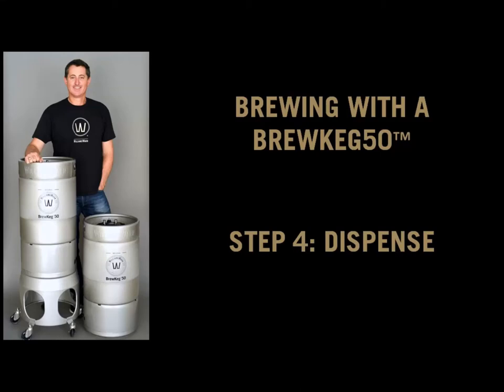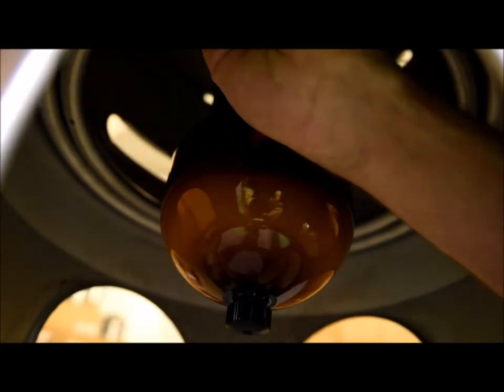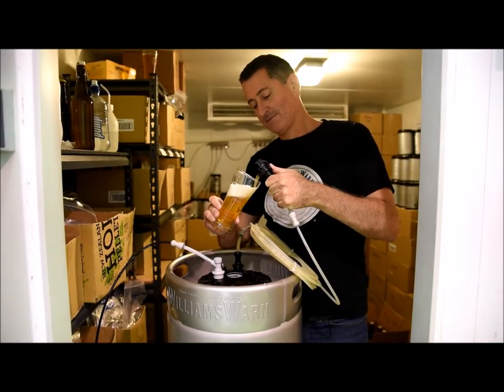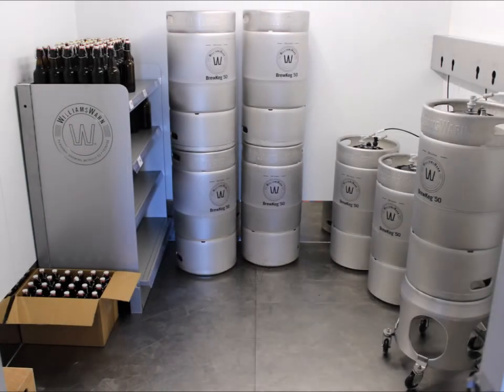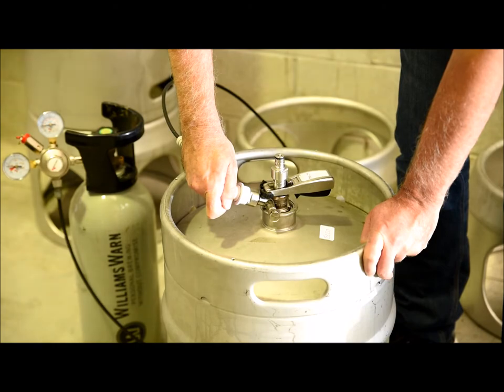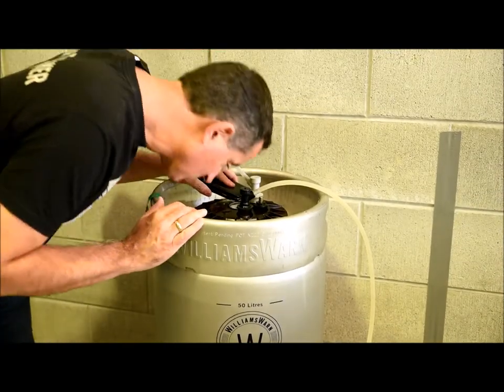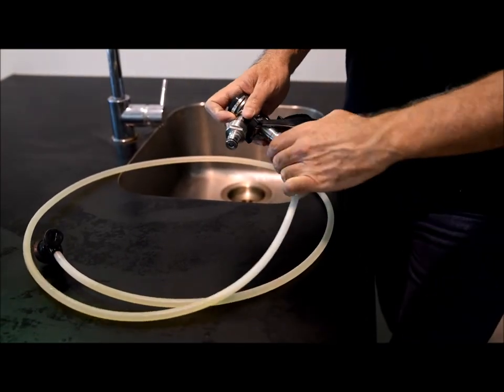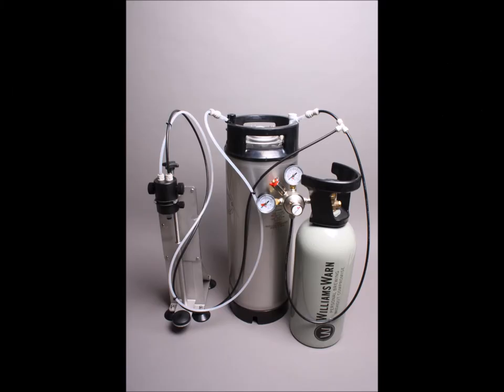Brewing with a BrewKeg50 Step 4 Dispense